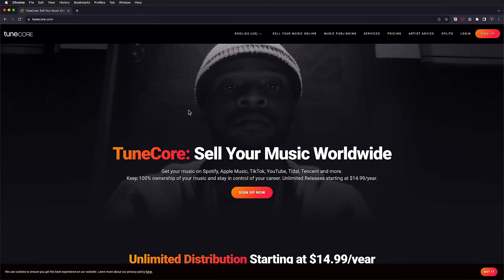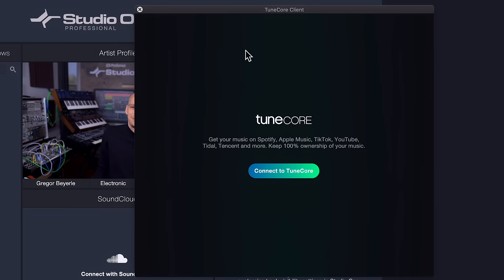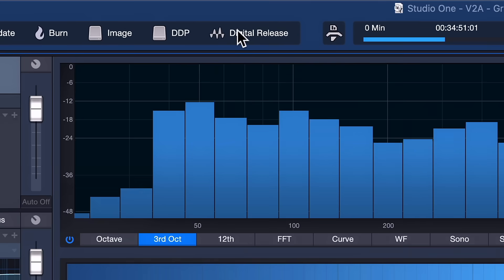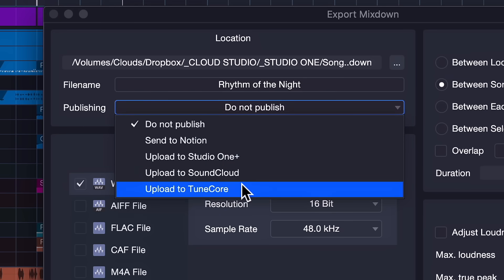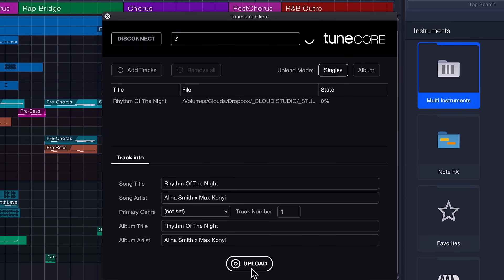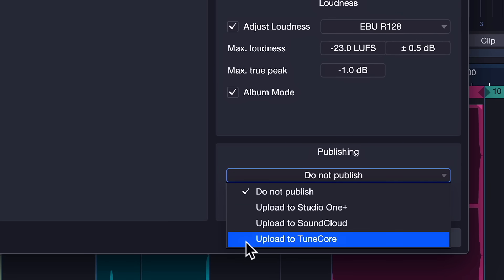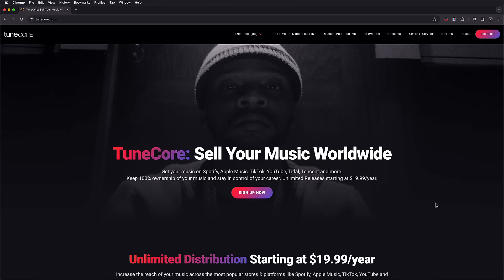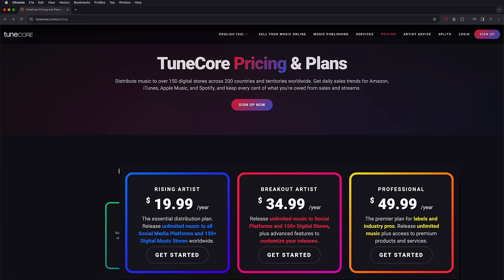TuneCore Integration for Easy Distribution | Studio One 6.6 | PreSonus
New in Studio One 6.6: TuneCore integration. Upload your mixed songs and mastered albums directly to TuneCore for distribution on social media and all major streaming platforms – a game changer for artists, songwriters, producers, and small labels who want to stay independent and distribute their music digitally.

With Studio One, creators can produce, edit, mix, master, and now upload to their @TuneCore account for digital distribution – all within the DAW.

*Key Features*
• Upload songs directly to TuneCore without leaving Studio One.
• Integrated TuneCore Client connects directly to your TuneCore account for selecting and uploading songs.

This and more updates like Apple Spatial Audio monitoring included in the new Studio One 6.6 update, a free update for v6 perpetual license holders and active Studio One+ members.